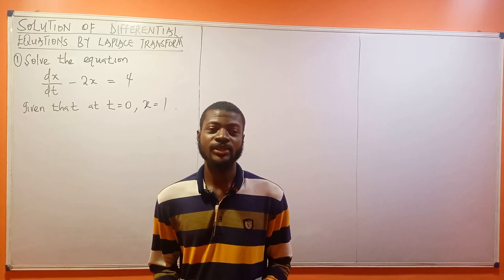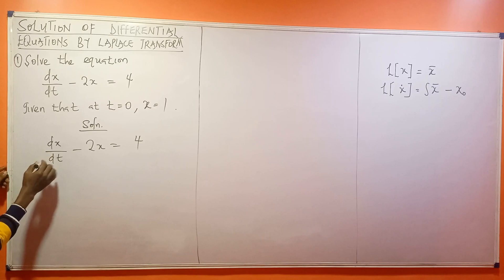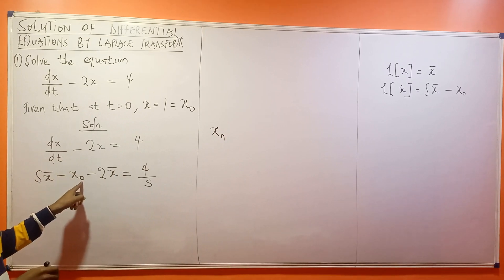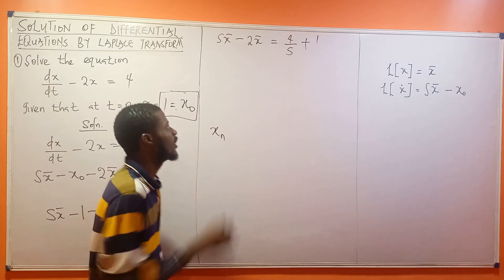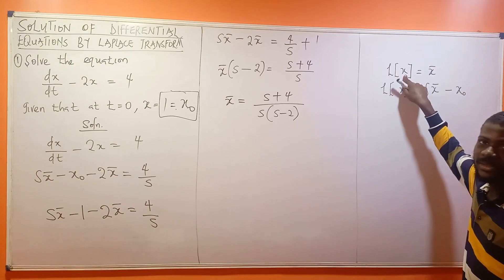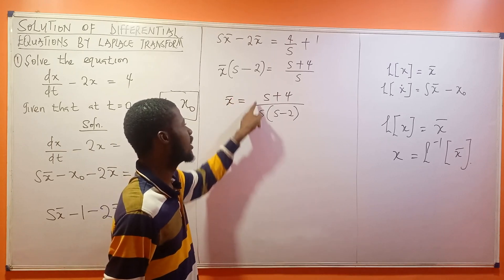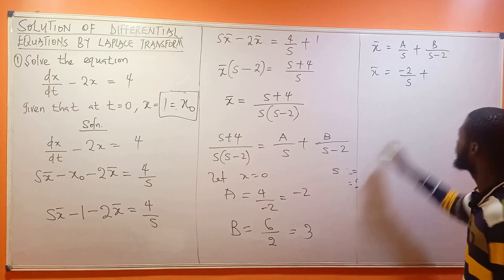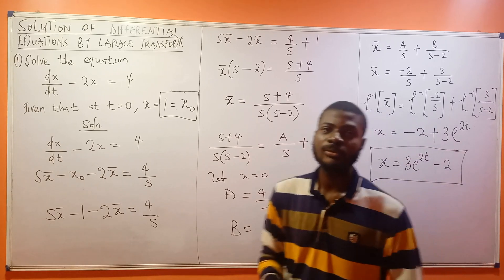Solving First Order Differential Equations Using Laplace Transform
In mathematics, the Laplace transform is a powerful integral transform used to switch a function from the time domain to the s-domain. The Laplace transform can be used in some cases to solve linear differential equations with given initial conditions.

Laplace transformation is a technique for solving differential equations. Here differential equation of time domain form is first transformed to algebraic equation of frequency domain form. After solving the algebraic equation in frequency domain, the result then is finally transformed to time domain form to achieve the ultimate solution of the differential equation. In other words it can be said that the Laplace transformation is nothing but a shortcut method of solving differential equation.

1. How to prove the Laplace transform of the third derivative
2. How to transform derivatives
3. How to solve the Laplace transform
4. Step By Step technique of solving transform of derivatives
5. How to solve first order differential equations using Laplace transform
6. How to find the Laplace transform of the second derivative
7. How to find the Laplace transform of the first derivative
8. Introduction to transform of derivatives
9. How to prove Laplace transform of Derivatives
10. How to solve Laplace transform of derivatives proof